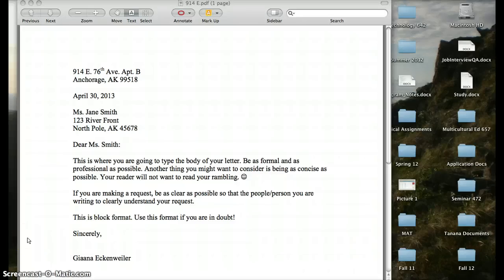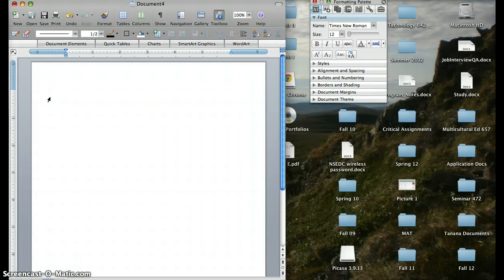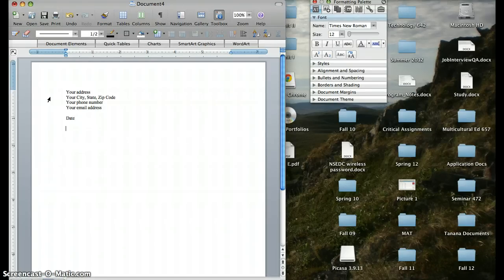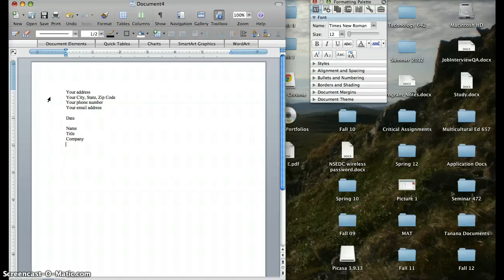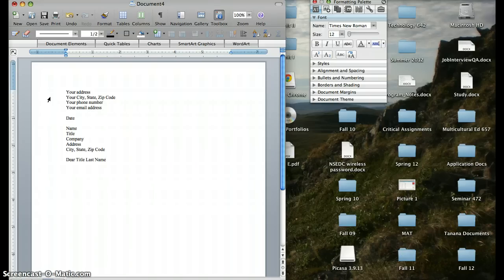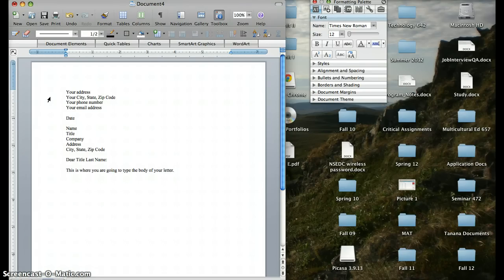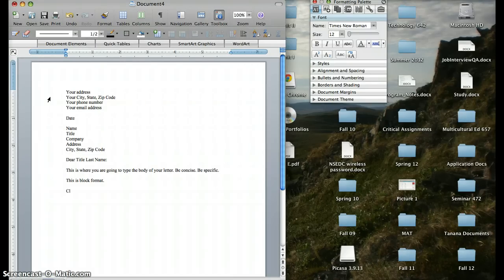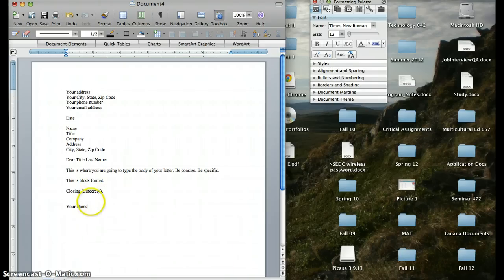Business Letter - Block Format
How to format a business letter in block format. Created by Giaana Eckenweiler.